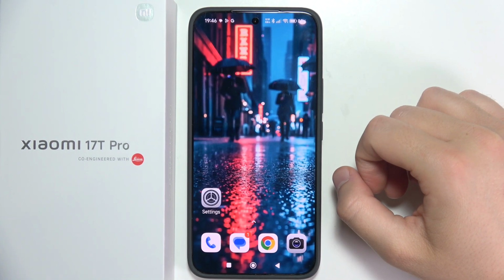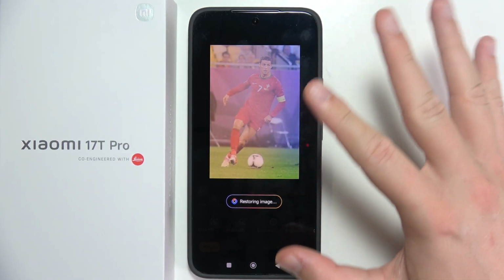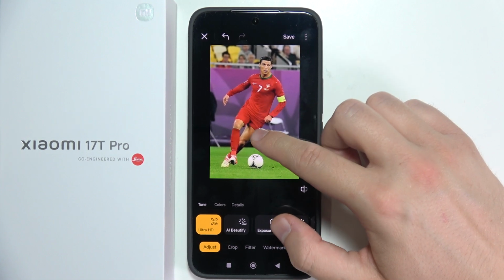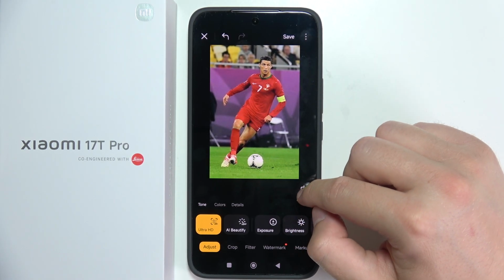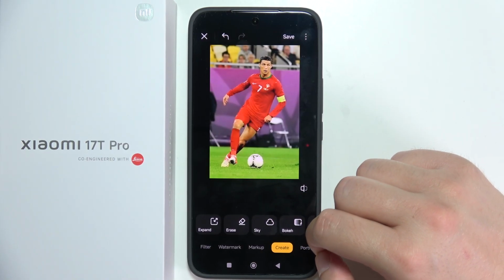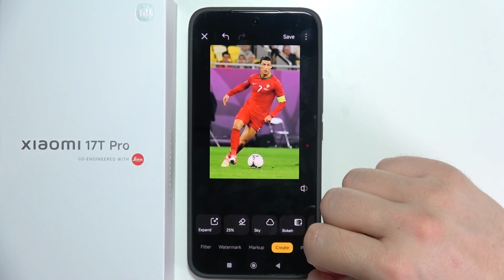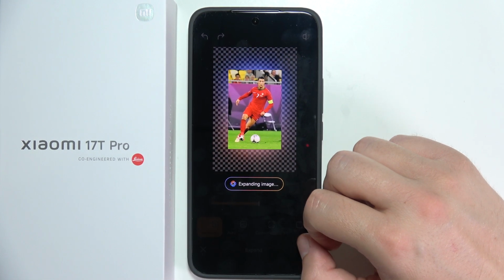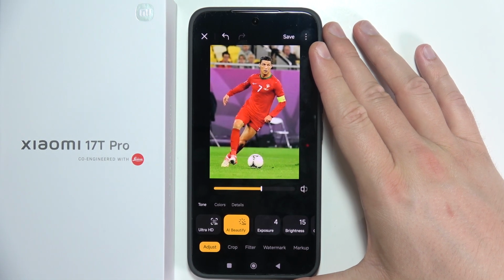Xiaomi 17T/17T Pro: How to Edit Photos with AI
Learn how to enhance your photos using AI on the Xiaomi 17T/17T Pro. This feature allows you to effortlessly improve image quality, making your pictures stand out with professional-grade adjustments. Discover the simplicity of refining your images with the Xiaomi 17T, ensuring every shot is picture-perfect.

Timestamps:
0:00 Intro
0:27 Analyzing Photo Quality
0:56 Using Beautify Mode
1:19 AI Features for Editing
1:48 Expanding Images